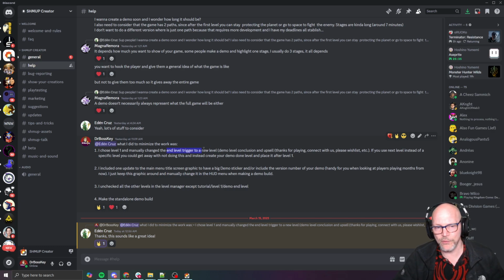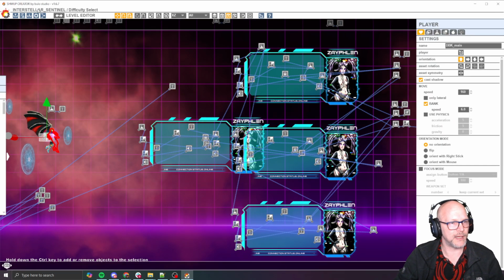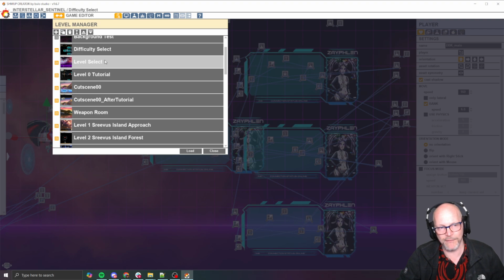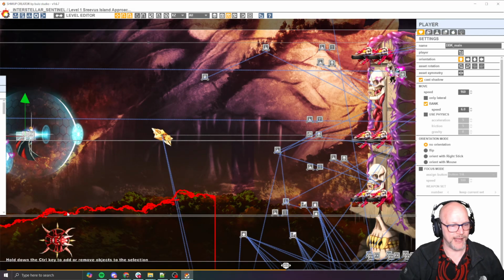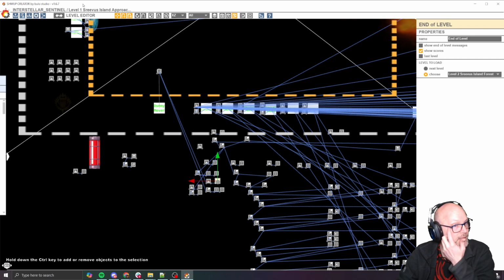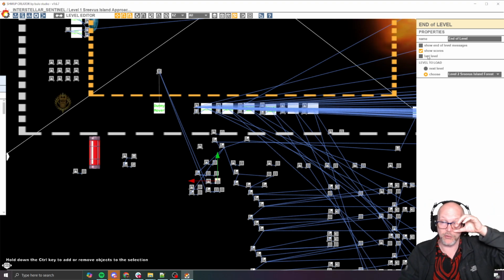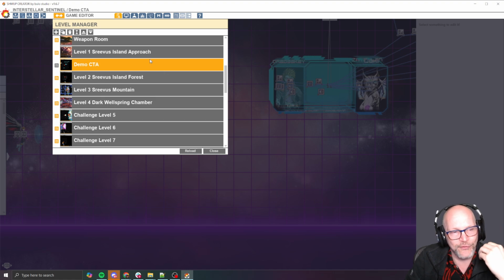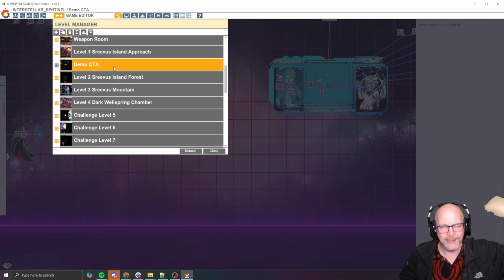Shmup Creator Tips & Tricks | Creating a free demo within your existing project